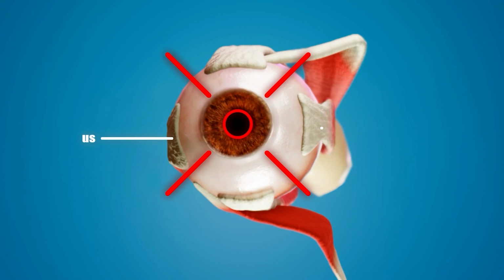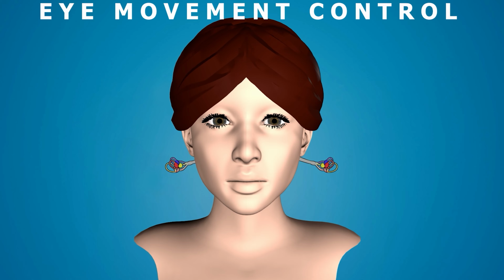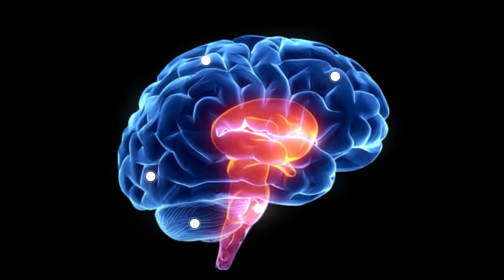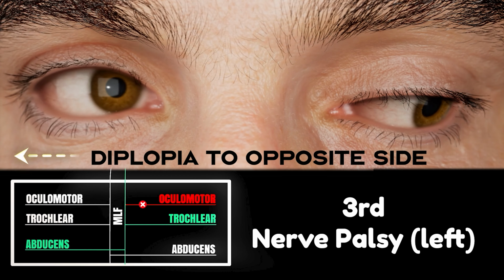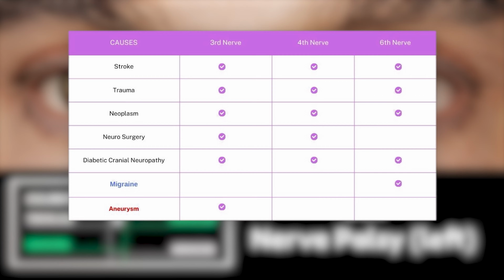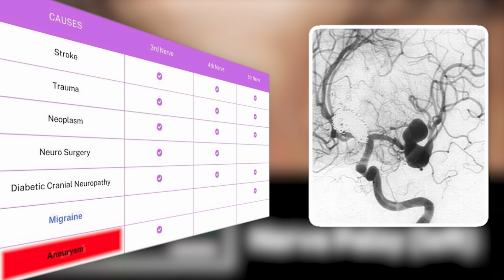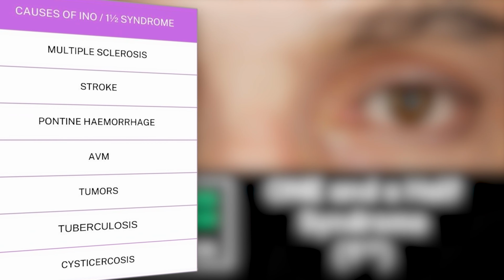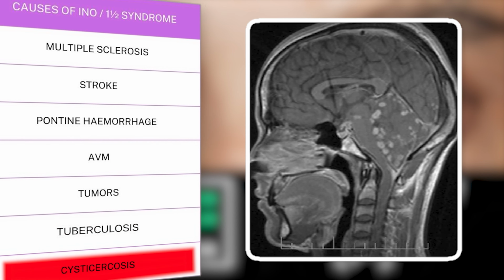DIPLOPIA - NEURO PERSPECTIVE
NEURO OPHTHALMOLOGY - V2

This video describes important neuro ophthalmological condition of Diplopia- double vision. In the clinical setting Young doctors should be able to evaluate the symptom of diplopia. The common causes include 3,4,6th cranial nerve palsies, brain stem lesions and endocrine causes like hyperthyroidism and Diabetes. This video will help the med students, Post graduates medicine to assess the patients with diplopia and to arrive at clinical diagnosis at bedside. The eye movement control systems, eye movements and clinical causes are illustrated here.

The content was created by Dr. Arul Prakash, a physician, and reviewed by Vascular Neurologist Dr. Narenraj Arul Prakash, a Neurologist and Stroke physician, Baptist Hospital, Little Rock Arkansas, USA.